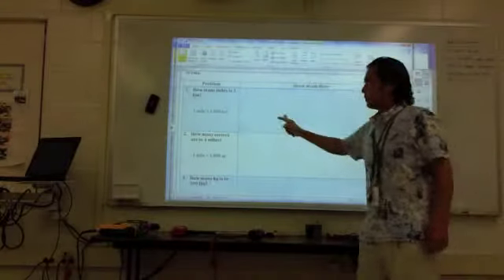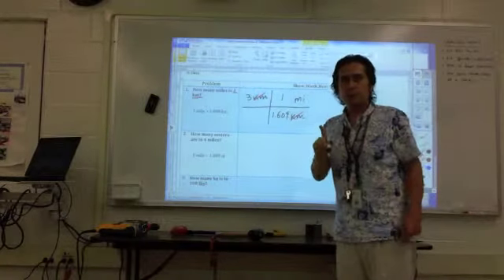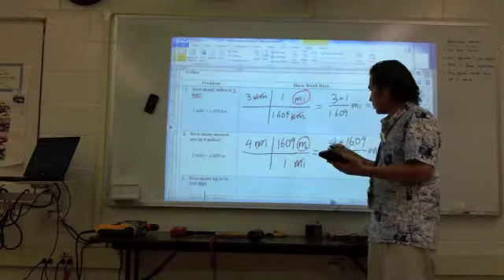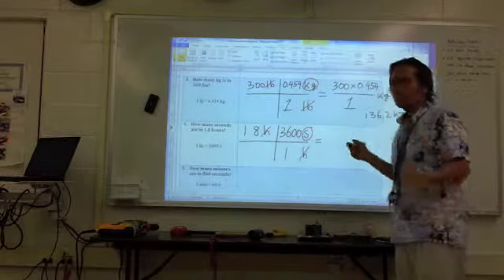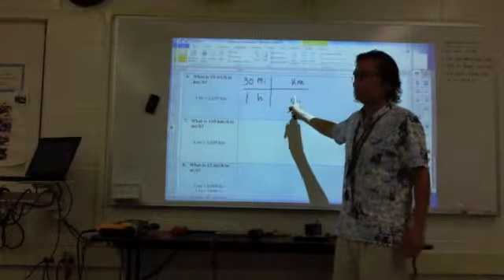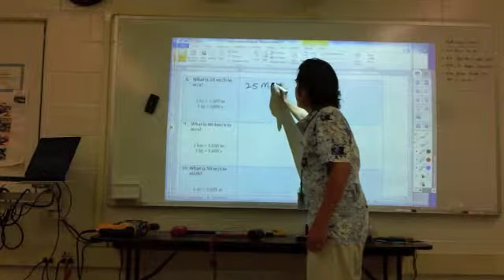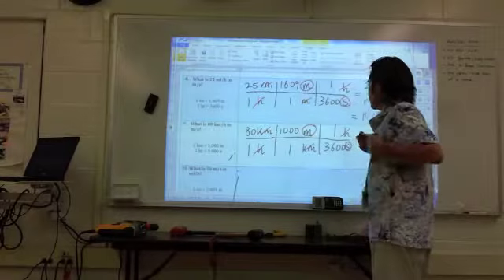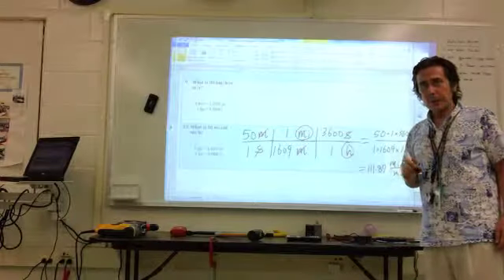Unit Conversion Solutions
Solutions for the Unit Conversion Worksheet.  Freshmen Physics, Maryknoll School.  SY2012-13 / Tri 1.